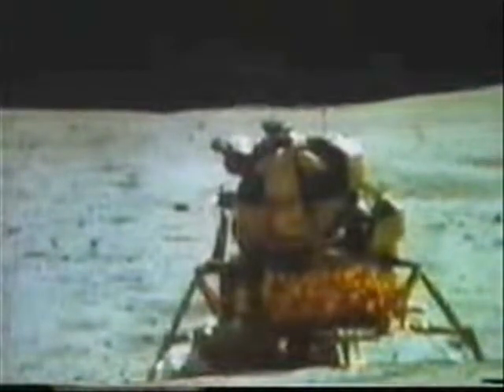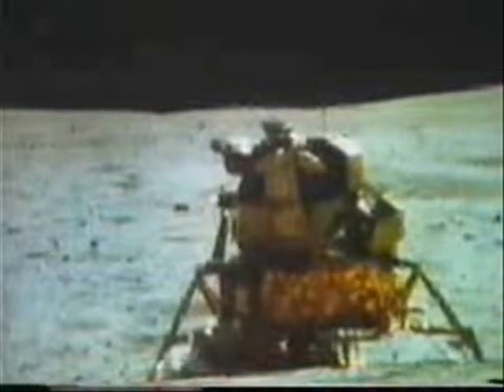Аполлон-16. Видео хроника. День третий. Часть 2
Видео-хроника "пребывания" американских клоунов на Луне. В течении шести "полётов" на земной спутник было отснято около 40 часов киноматериала, который любезно предоставляется всем любопытствующим по адресу . Цель данного проекта обычный монтаж, так как НАСА предлагает отснятое видео в несъедобном виде (ролики от 30 секунд до нескольких минут). До меня никто этой работы не делал.